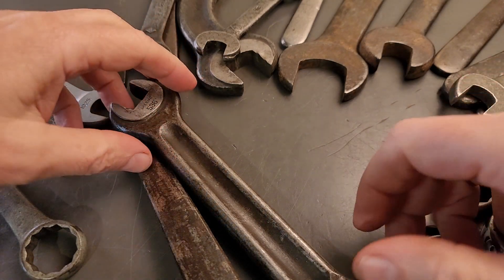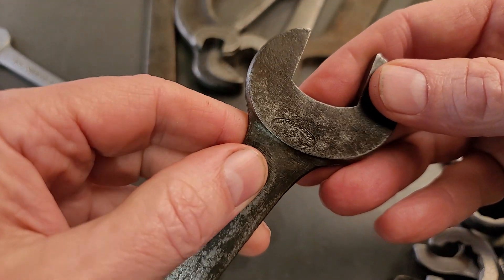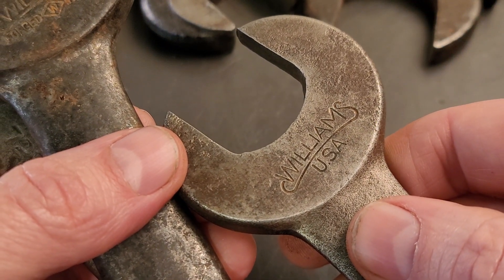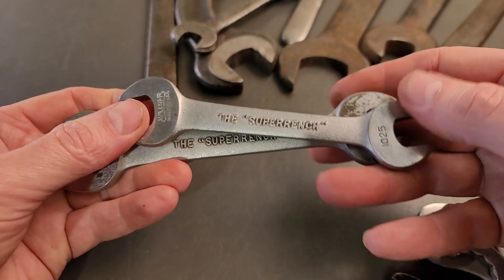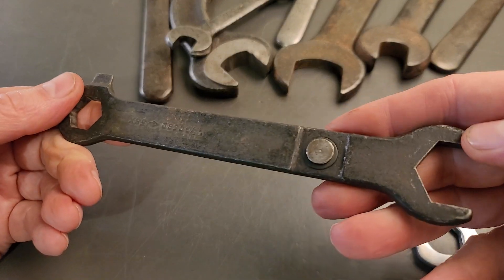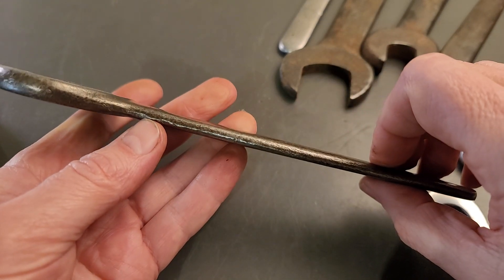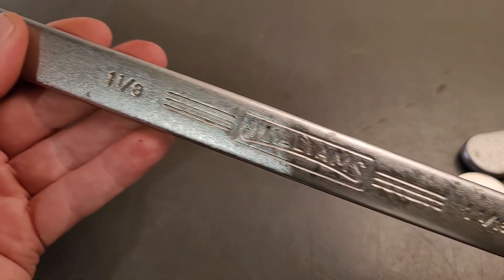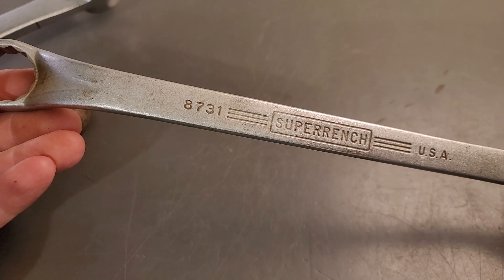Vintage and Antique J.H. Williams Wrench Collection of 25 Old Tools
Showing Wrenches dating from about 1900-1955.
If you want to go down the Rabbit hole there is lots of info on these Relics here:
"Text Only" Tool markings / Stampings are very early 1900's before 1914
"Brookland" Logo 1914 until 1924
Williams "Forged" W usa1924-47
"Williams USA" only  1947-55

Some of these Wrenches may be available for sale at my eBay Store: